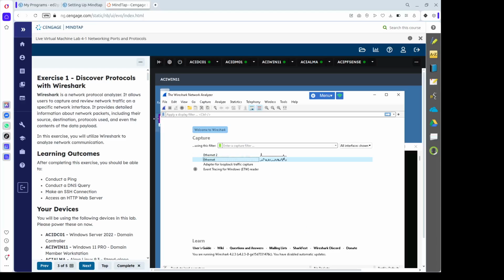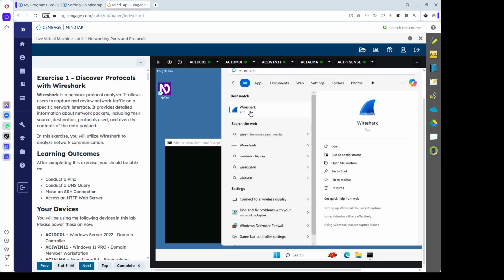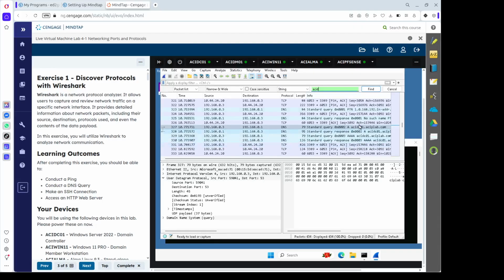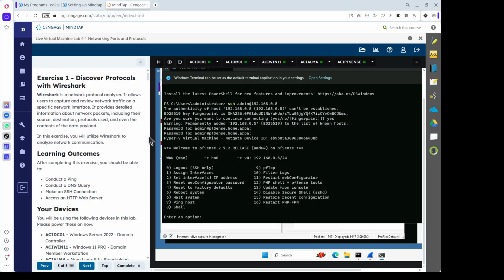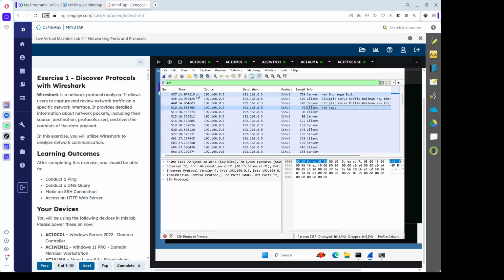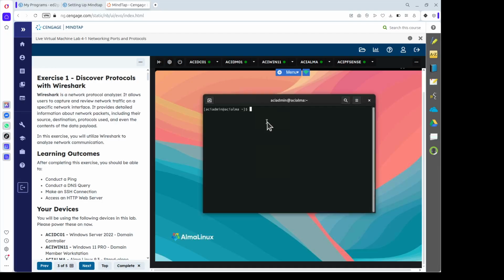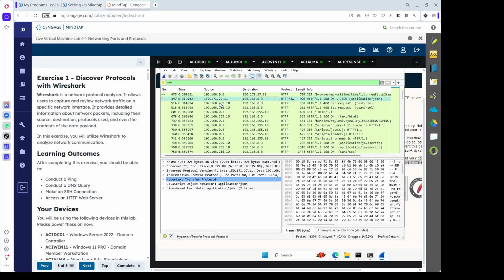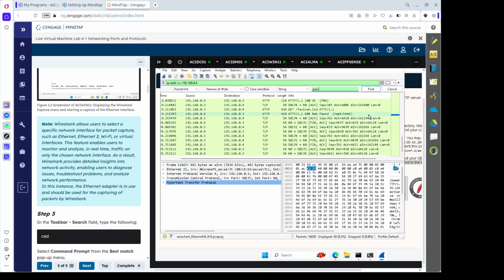CompTIA Network+Basic Wireshark Packet Capturing (icmp, dns, http, ssh)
In this video I go over some basics of capturing and filtering traffic based on the service. Hopefully you find some of this information helpful